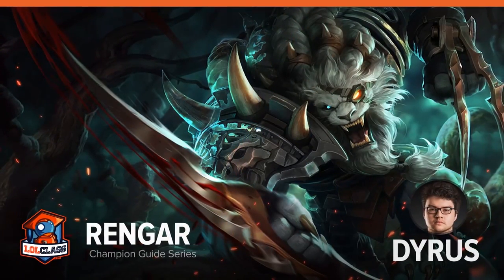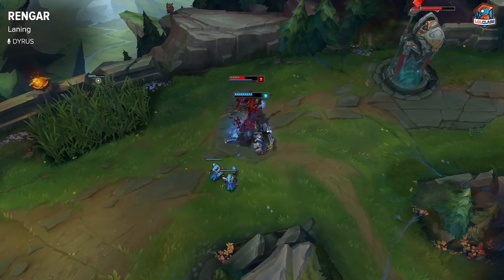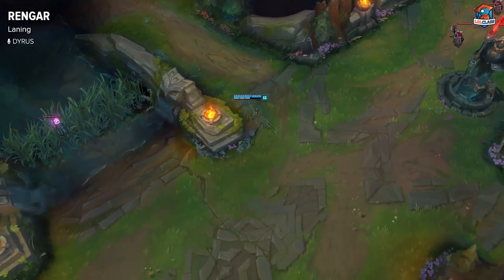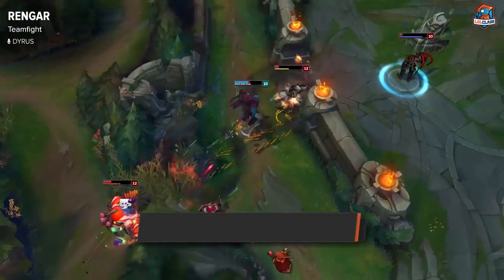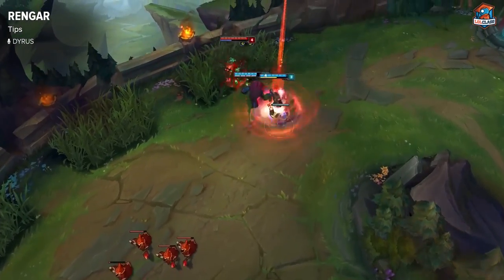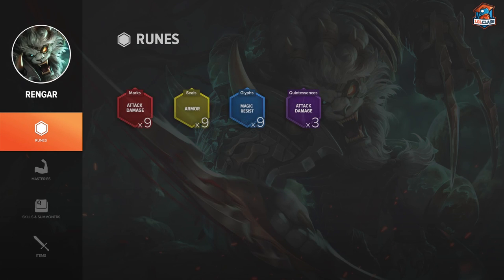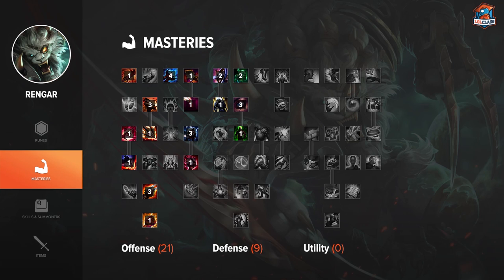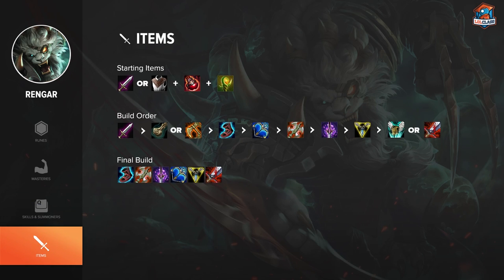Rengar Top Lane Guide by TSM Dyrus - Season 5 | League of Legends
Perhaps one of the the hardest solo queue carries, Rengar can be a menacing threat in the top lane if he gets going. Dyrus from TSM breaks down the Pridestalker.